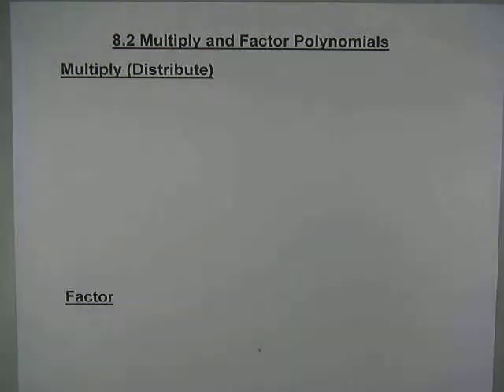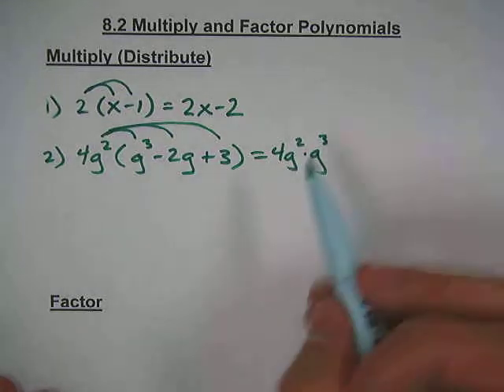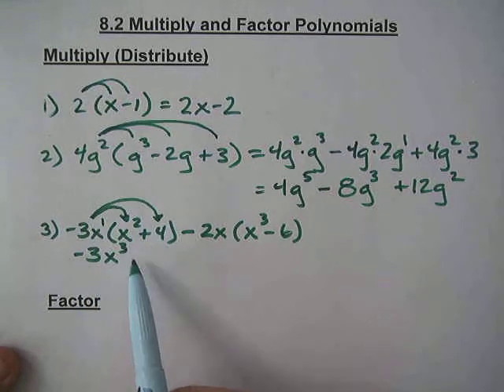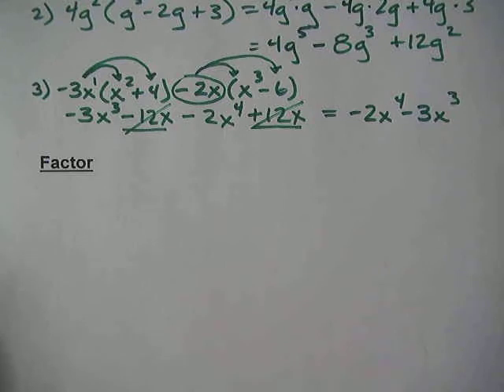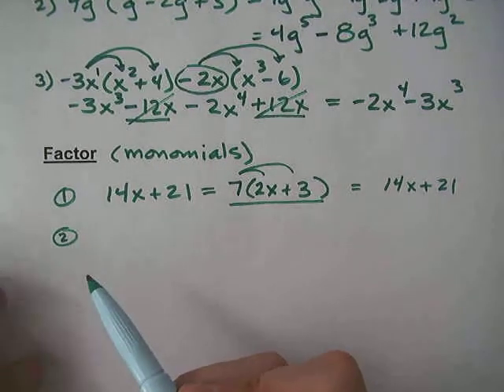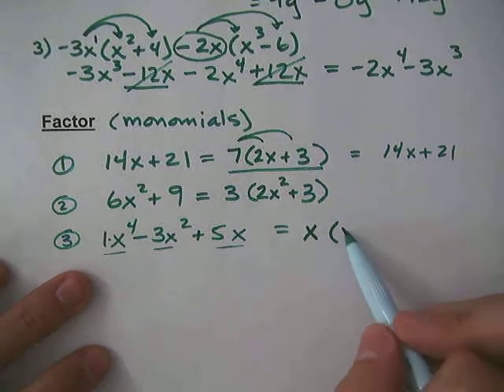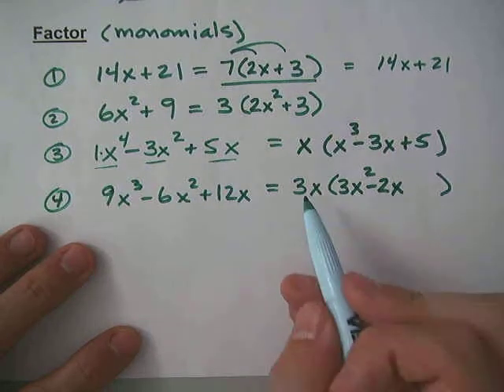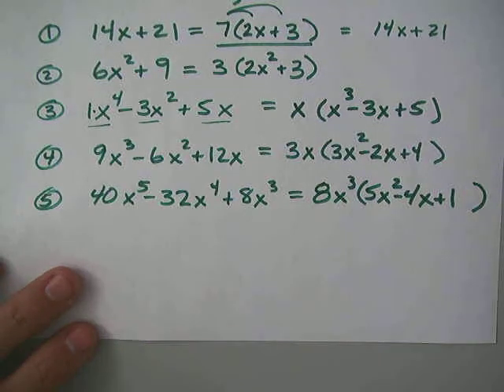8.2MultandFactMonNotes.avi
Algebra 2 Multiply and Factoring a Monomial Notes